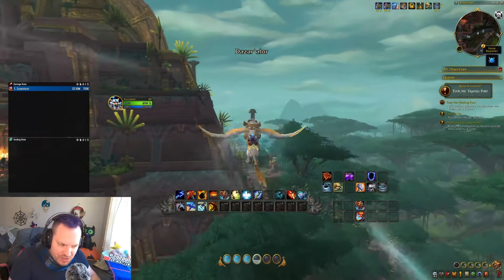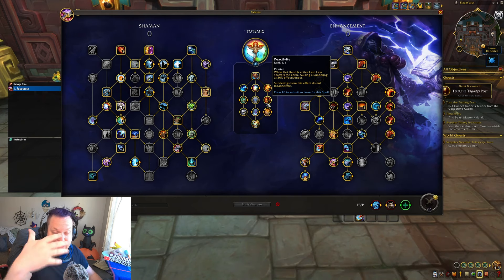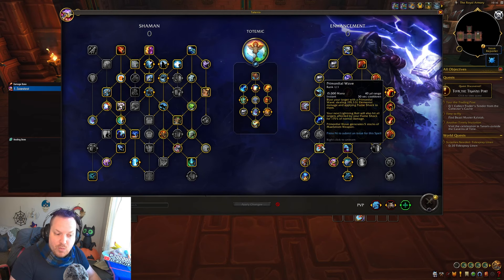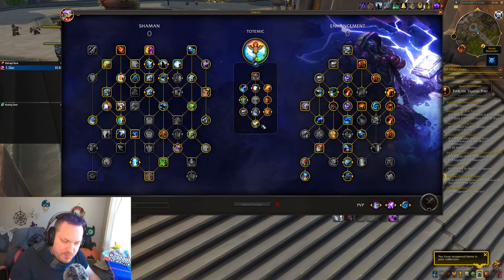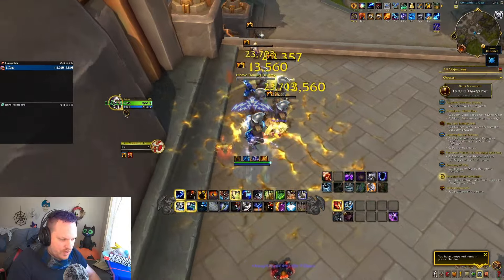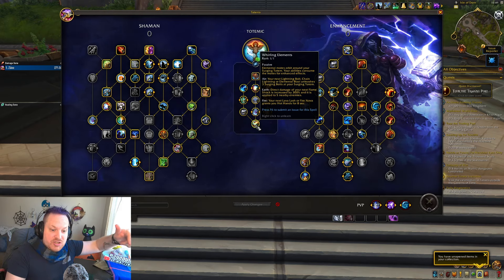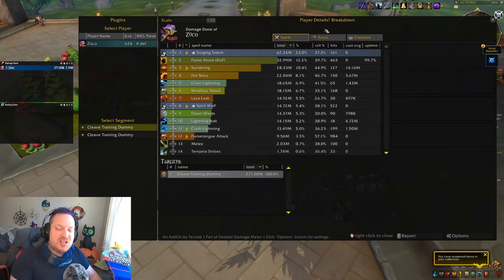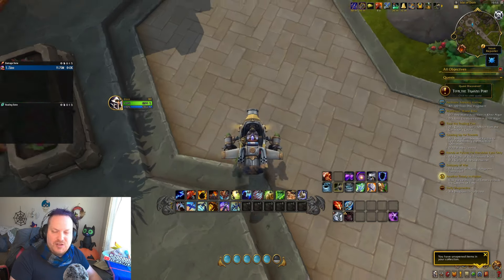TOTEMIC ENHANCE 11.0.5!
The new Surging Elements buffs are awesome!!